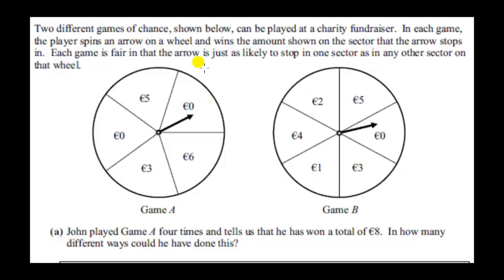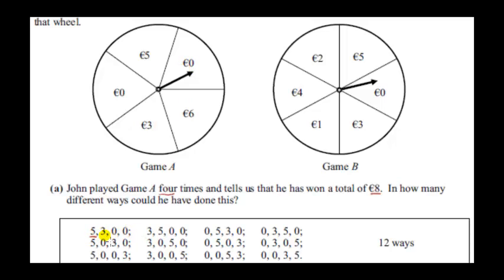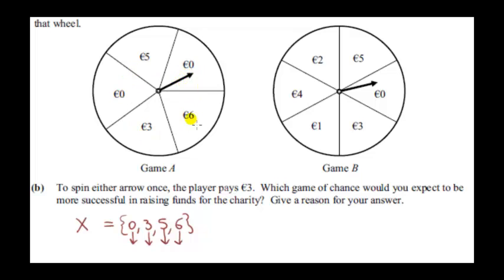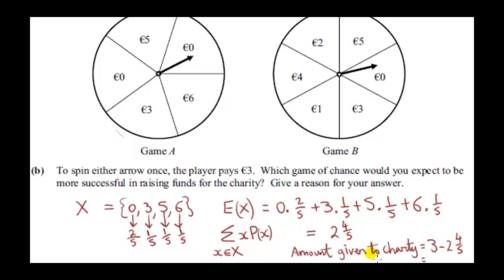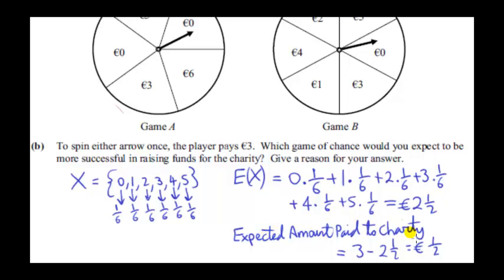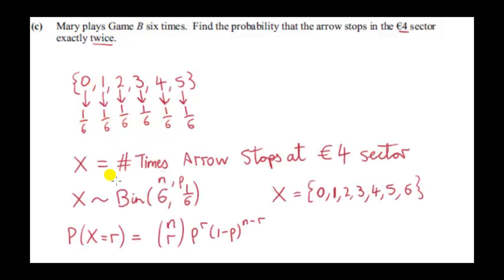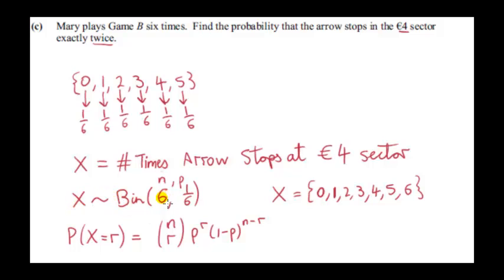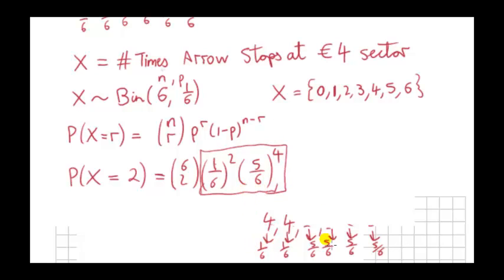Probability - HL Examples (2014)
0:00 Spinner Game, Expected Value
6:48 Binomial Distribution
13:14 False Positives and Negatives in Medical Diagnosis